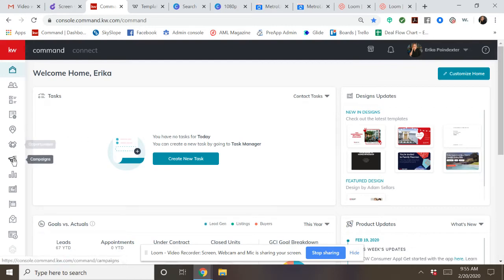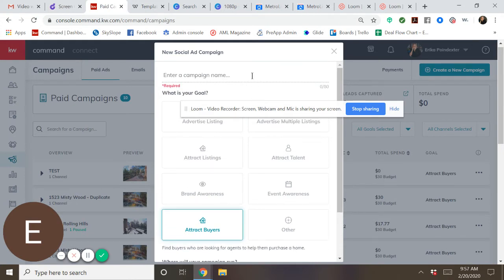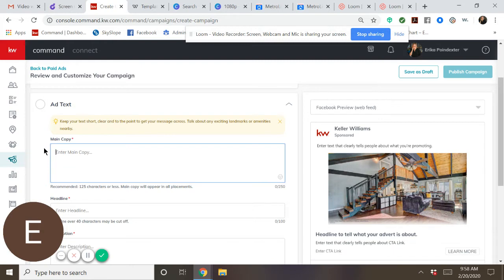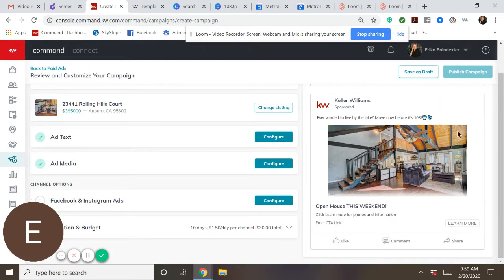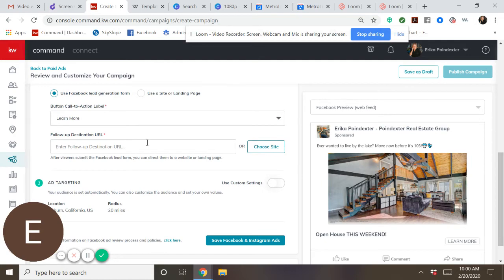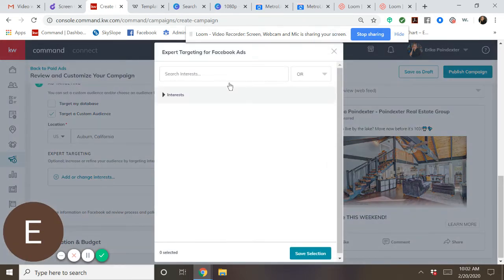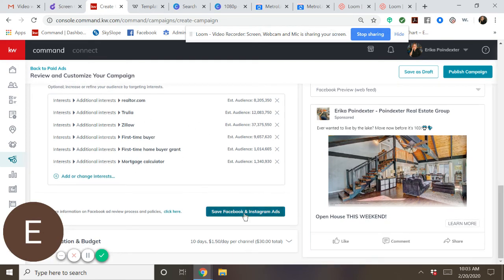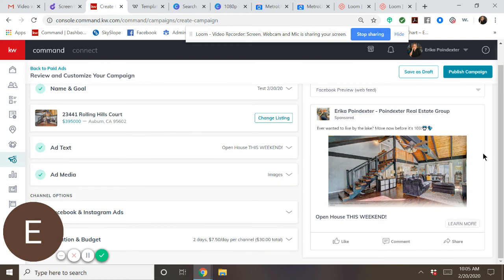How to run a Facebook Ad in KW Command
Super quick, easy video on running a simple ad campaign through KW Command.